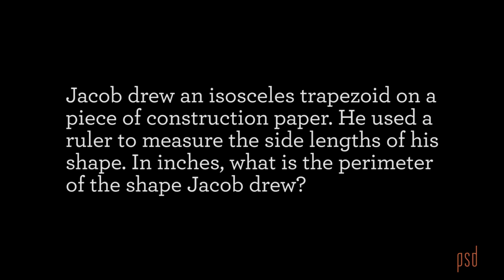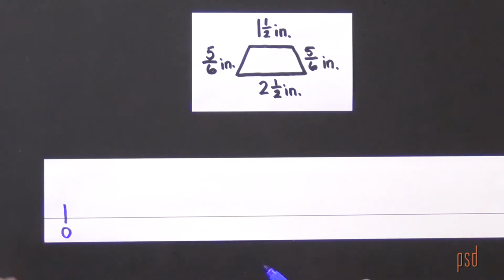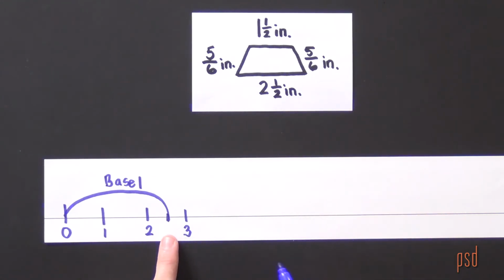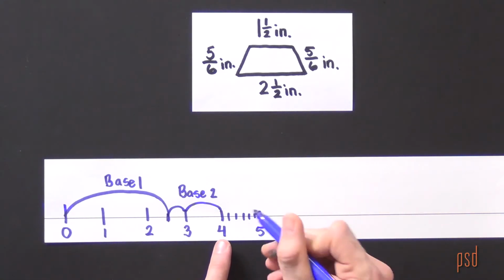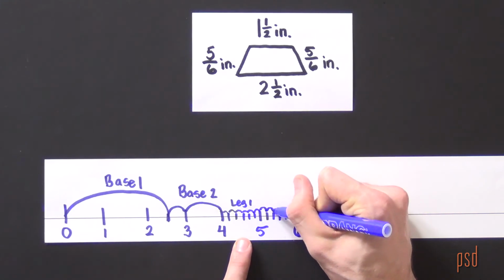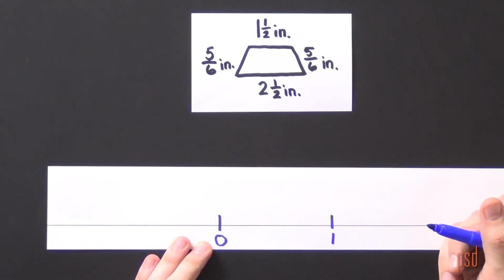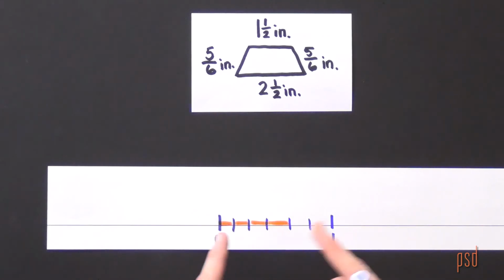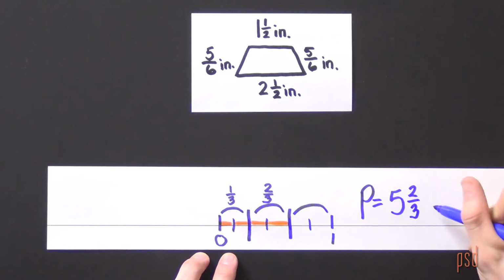Addition and Subtraction of Fractions with Unlike Denominators using Number Lines | Do the Math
HISD's Elementary Curriculum Manager shows how to use an open number line to solve addition and subtraction problems involving fractions with unlike denominators.